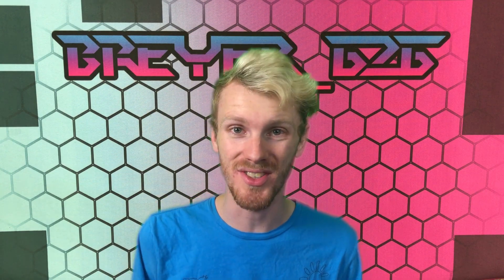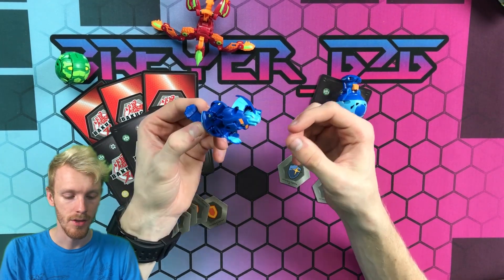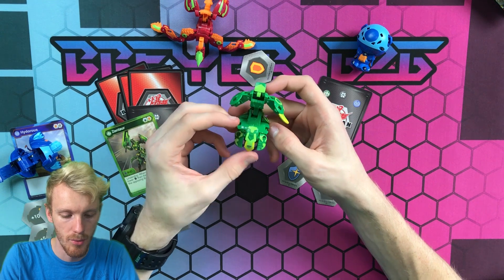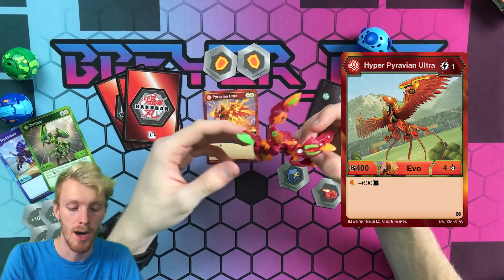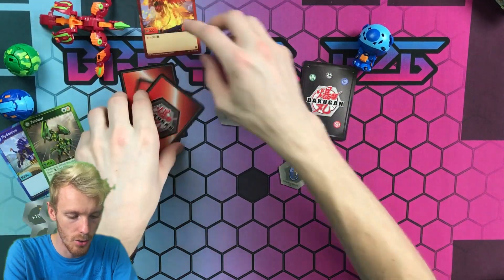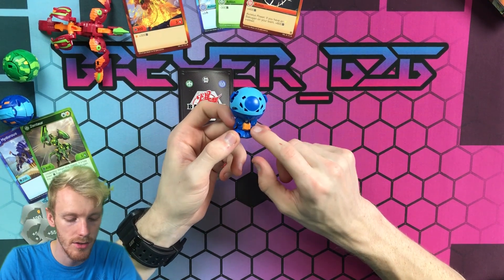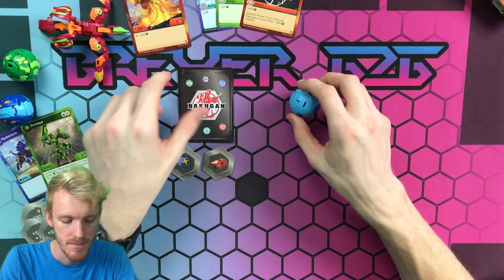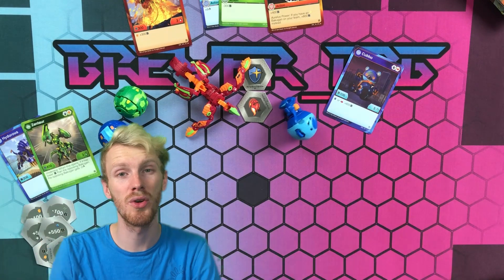Aquos Cubbo & Pyrus Pyravian Ultra *Unboxing* | Bakugan Battle Planet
Join Us at Gaming Goat Elgin on November 23rd for a day of brawls and prizes!

Meet youtubers Breyer_626 and Bailey from BakuNerdz!

2090 Larkin Ave, Ste 2, Elgin, IL 60123

Registration starts at 1pm and ends at 1:30pm
$5 Entry Fee. Prizes for top 4 include products provided by SpinMaster along with money from the entry fees.
(Prizes may varies on attendance. Prizes may span down to top 8 if attendance is big enough.)